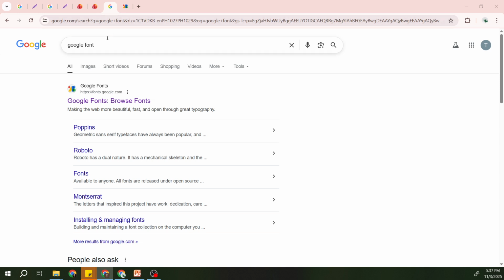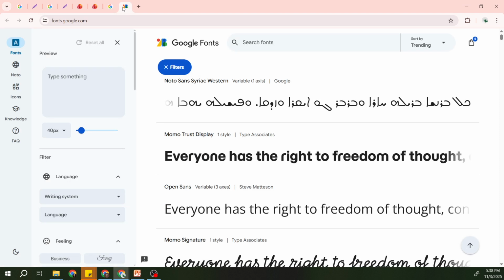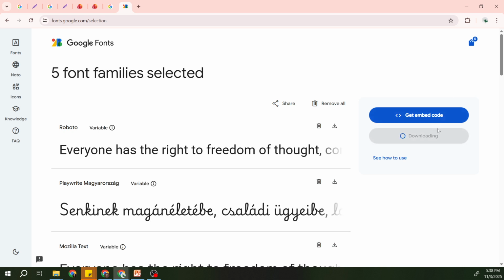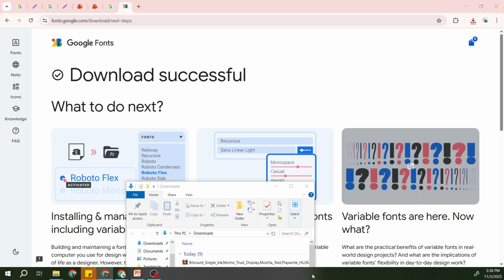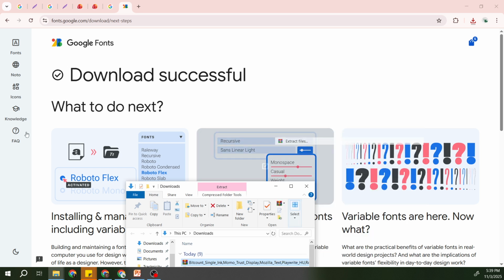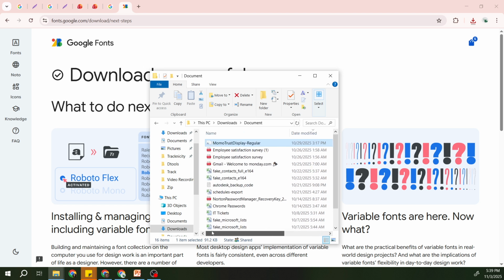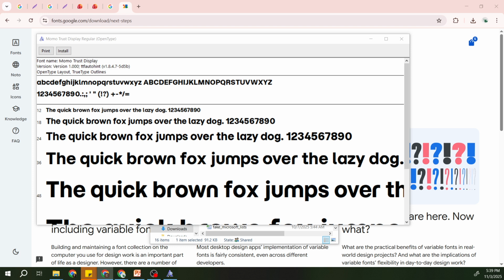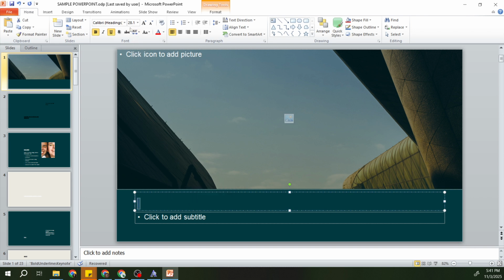How to Add Custom Fonts in Powerpoint [2026 Guide]